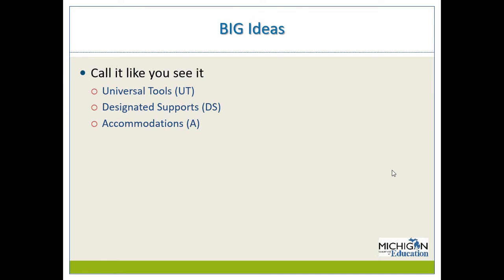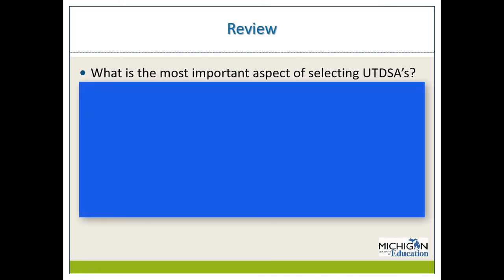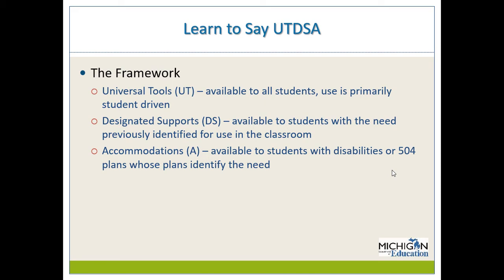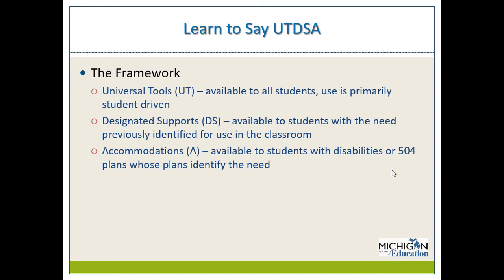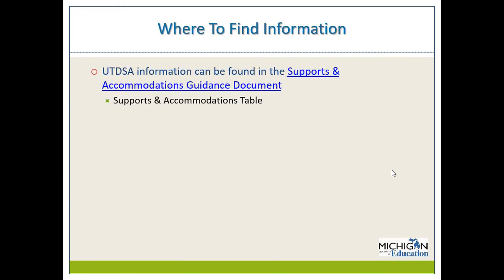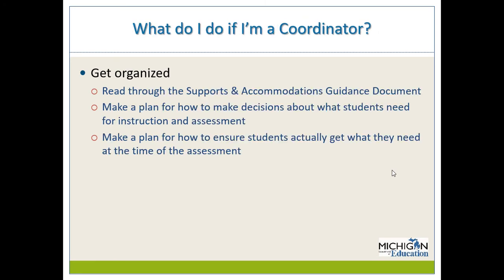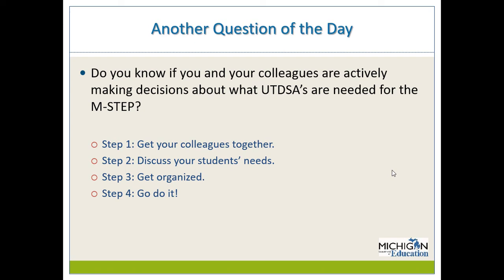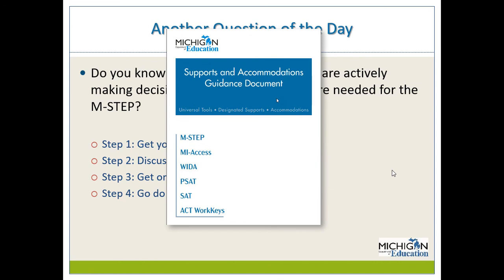2020 MME Supports and Accommodations Overview